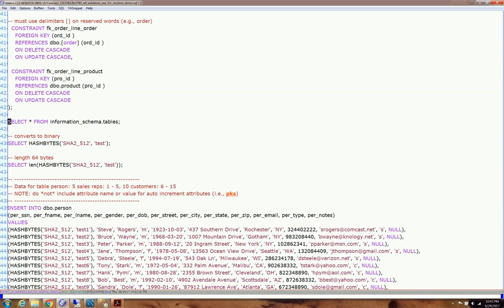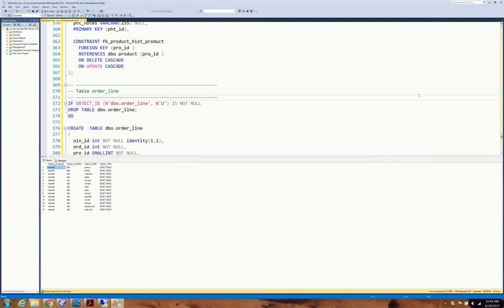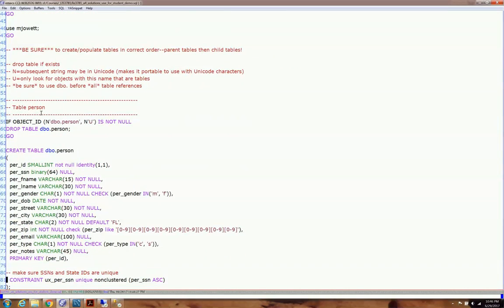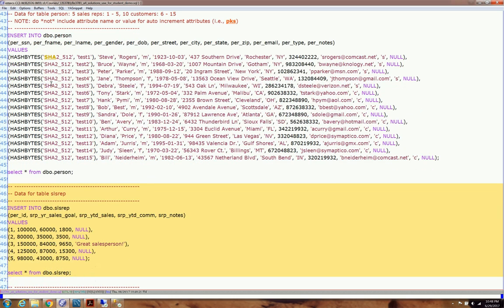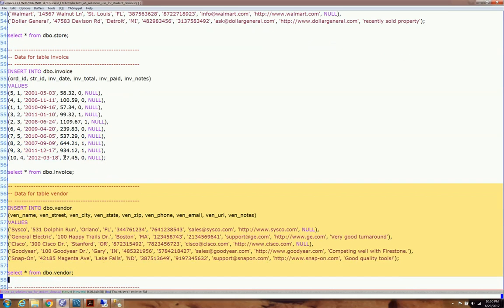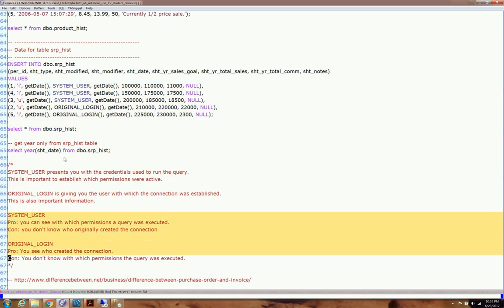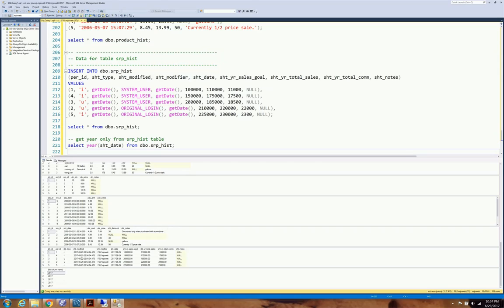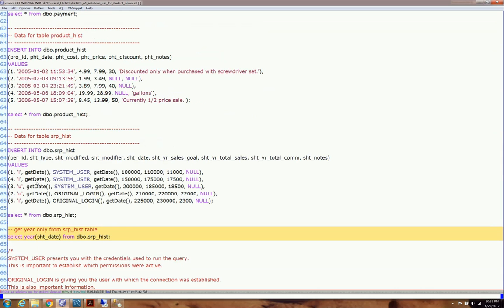LIS3781 A4b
LIS3781 Assignment4 - Part 2: Purchase Ordering System using MS SQL Server and T-SQL with SHA2 512 for hashing sensitive data, views,  joins, stored procedures, and triggers. Introducing data warehousing concepts, time-variant data, as well as auto-logging and security techniques.